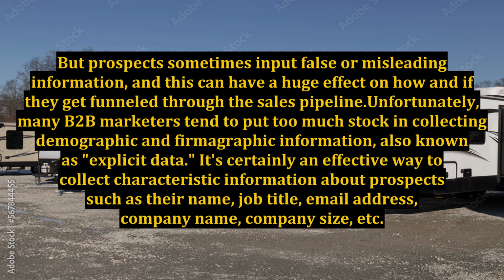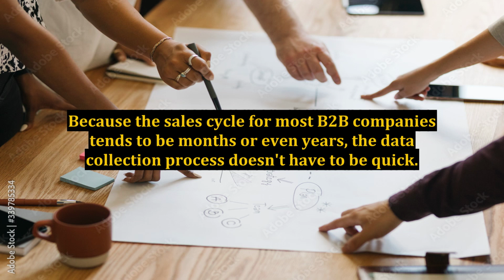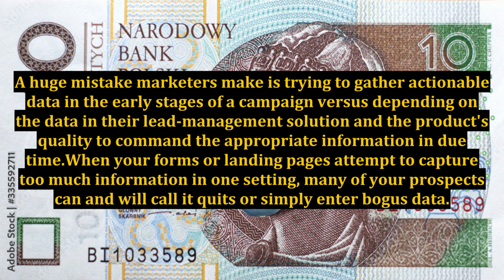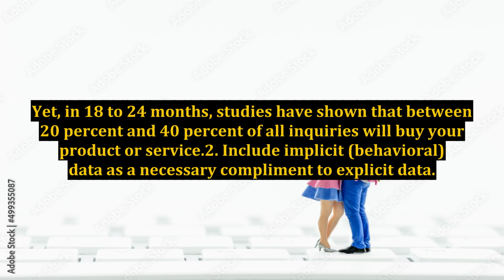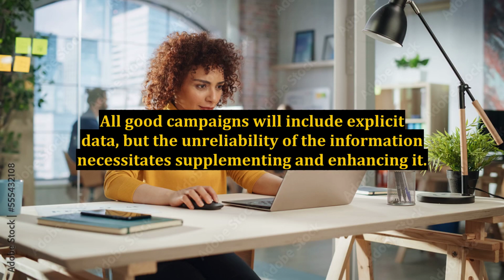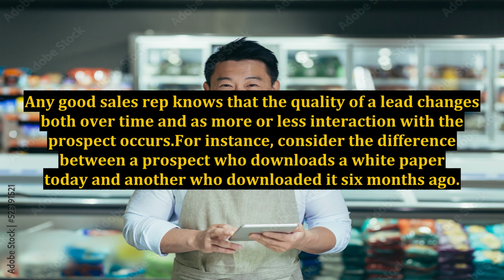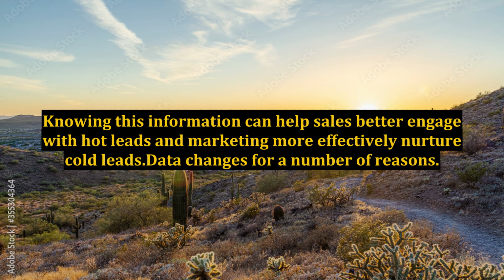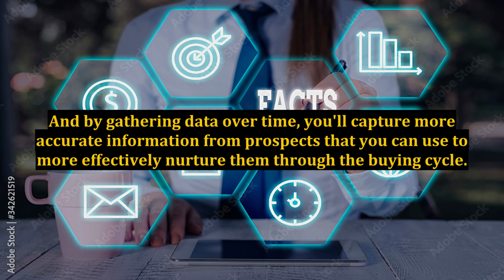Three Ways to Gather Actionable Data to Improve Marketing Impact